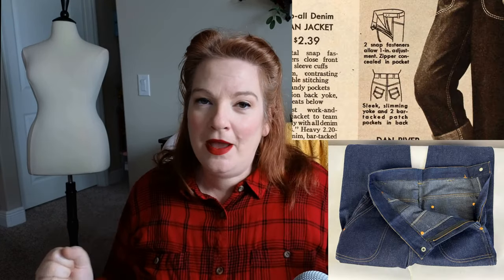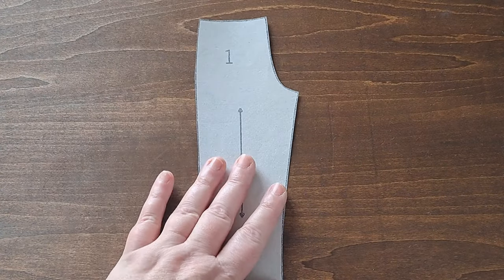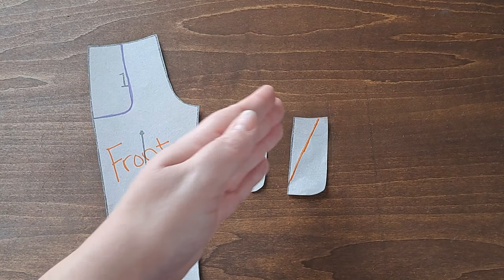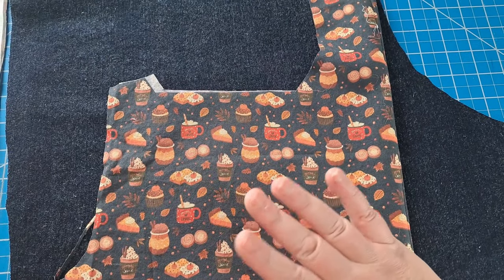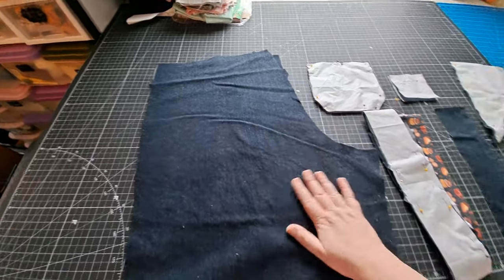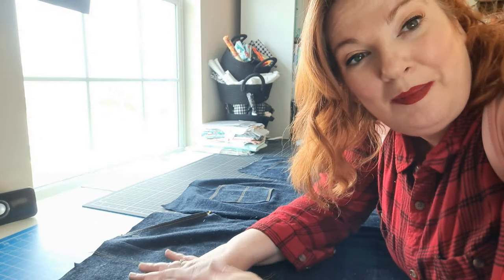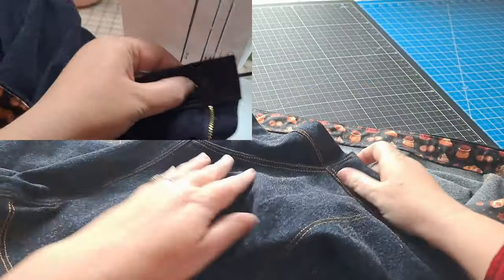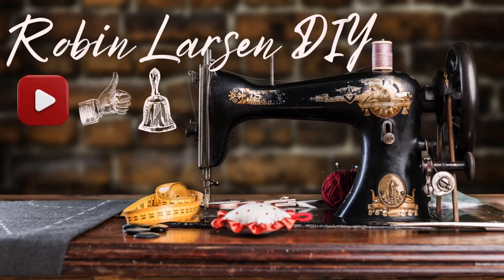Recreating Vintage Dungarees, with a hidden zipper in the pocket Simplicity 8447 // Pattern Hack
I have been in love with this Rockabilly style Jean for literally forever but it is something way out of my budget! I am going to try my hand at making them using a simplicity 8447 reprint pattern and some good old fashion ingenuity. I also found Lucky🍀 Denim at my local JoAnn store.
Me Made Wardrobe Sew-Along / One Day Make

☕🍩Help me to continue to grow my channel by showing your love and support by buying me a cup of coffee!

My sewing machine
My Camera
My video camera (Go-pro 10)
My microphone